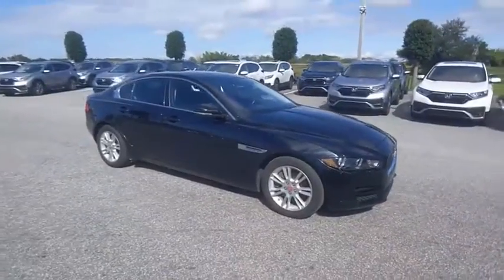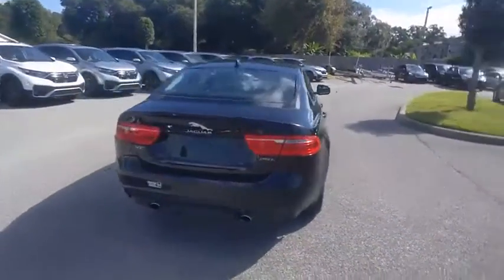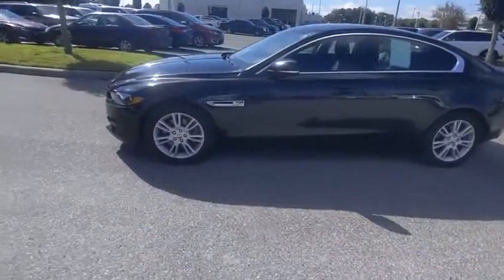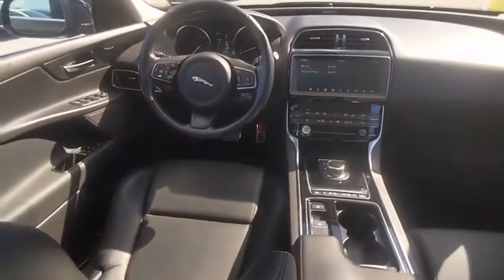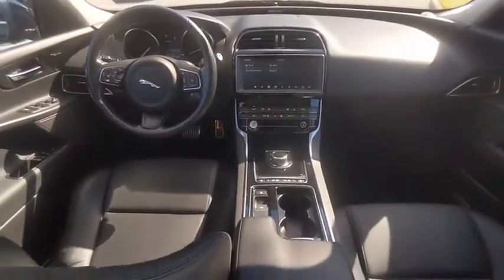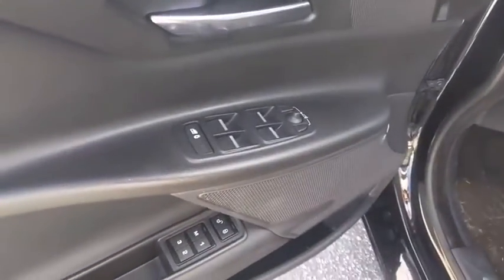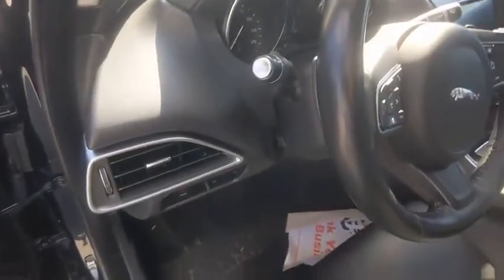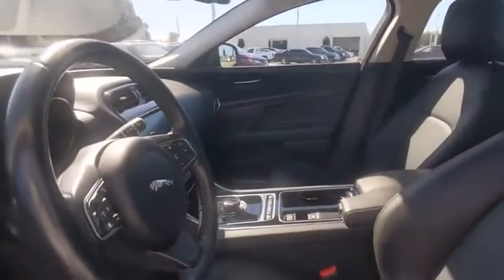2019 Jaguar XE Winter Haven Honda FL E3705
2019 Jaguar XE 25t Premium

100,000 MILE WARRANTY AVAILABLE!! PREMIUM PKG!! LEATHER!! SUNROOF!! MERIDIAN PERFORMANCE SOUND SYSTEM!! PERFECT ONE OWNER CARFAX!! XM RADIO!! POWER HEATED SEATS!! BLUETOOTH!! BACK UP CAMERA!! PUSH BUTTON START!! JUST SERVICED!! NO PAYMENTS FOR UP TO 90 DAYS!! PRICED TO SELL TODAY!! WE WILL EARN YOUR BUSINESS!!CALL OR EMAIL TODAY TO CONFIRM AVAILABILITY!!** Contactless Purchase**, ** Free Home Drop-off **, ** Free Test Drive at Home **, ** Private Dealership Appointments **, ** Virtual Appointments ** , ** Custom Online Financing **.